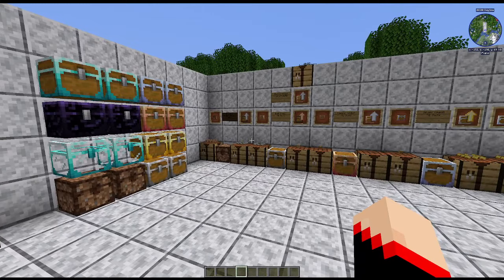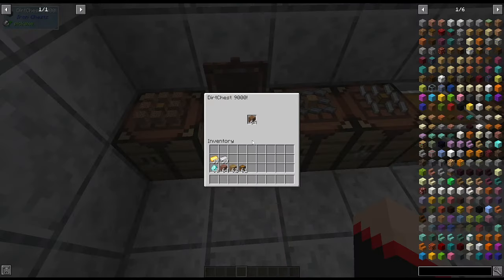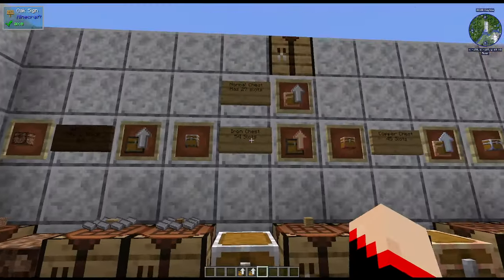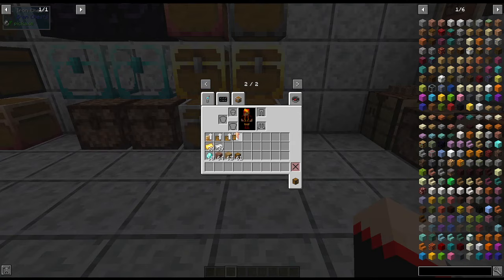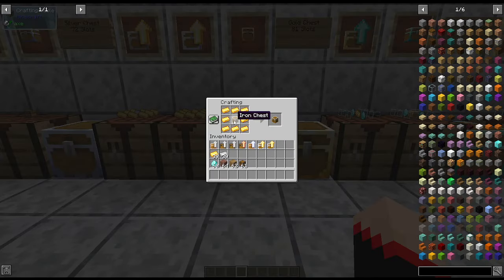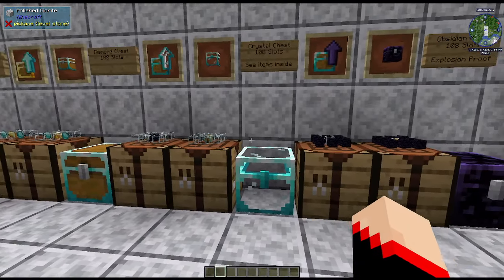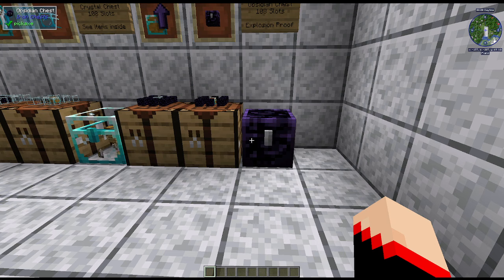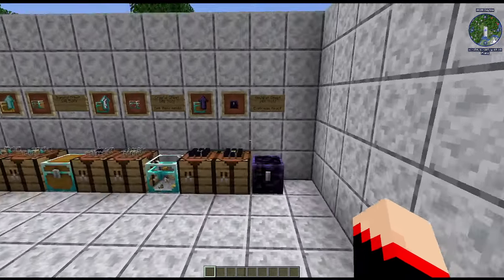Iron Chest Mod Tutorial/ Spotlight Works for 1.16.5, 1.17, and 1.18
Iron Chest is a fantastic mod for Minecraft it adds so many different options of chest, adding extra storage space and some really cool options for chest too!

Iron Chest Mod is a really awesome mod that I absolutely love.  This would be a great addition to any modpack or to just add to vanilla Minecraft.